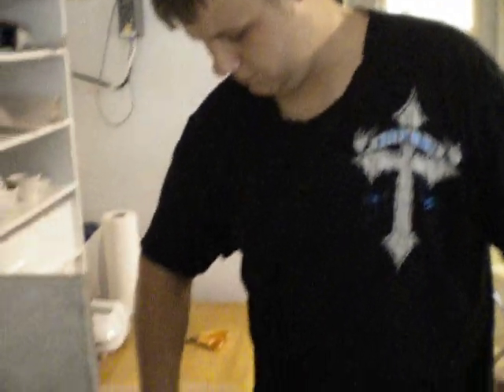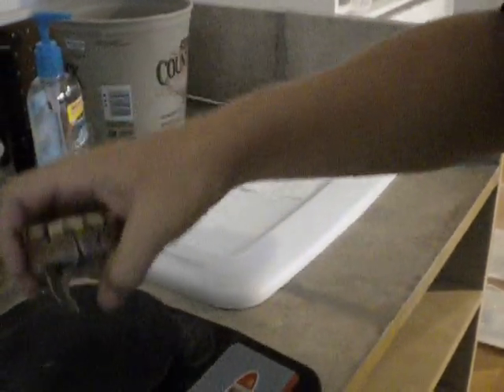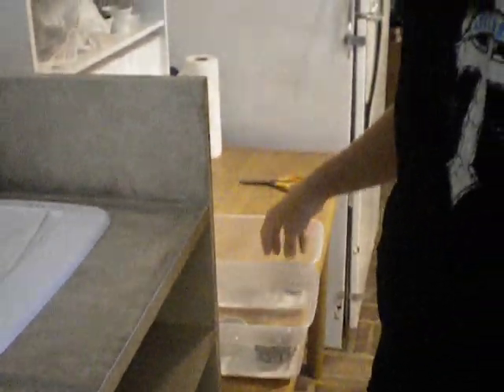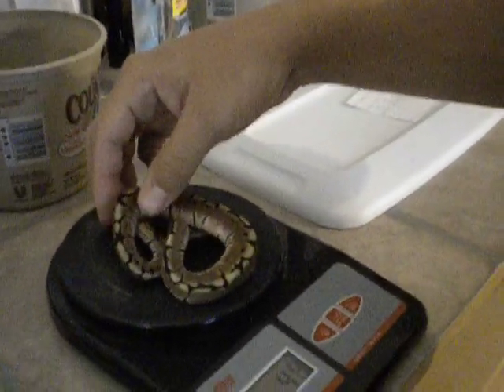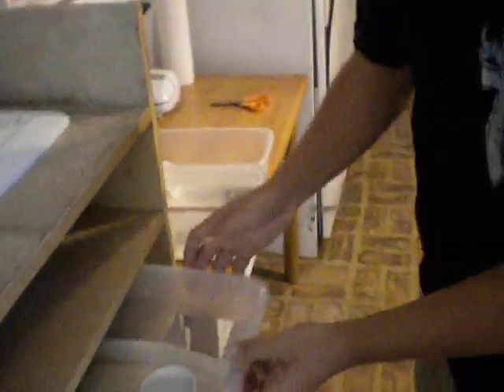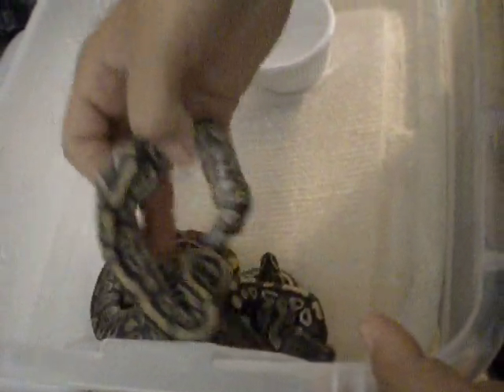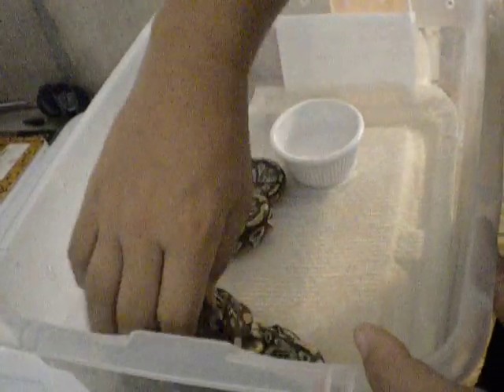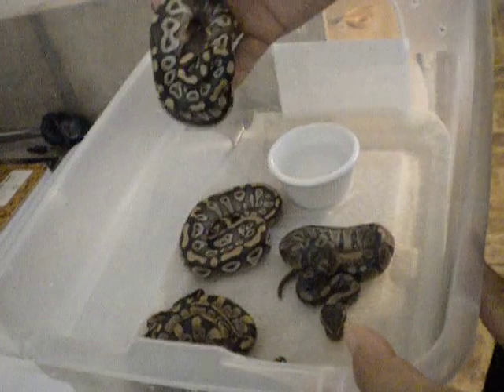09 male spider sale